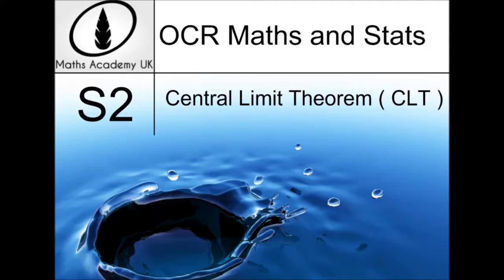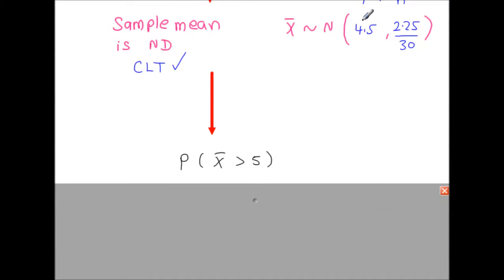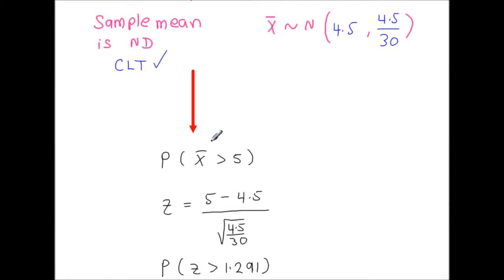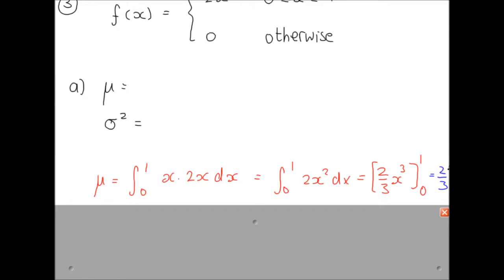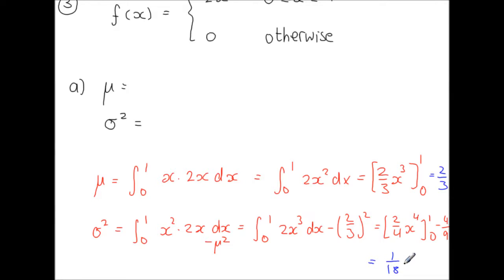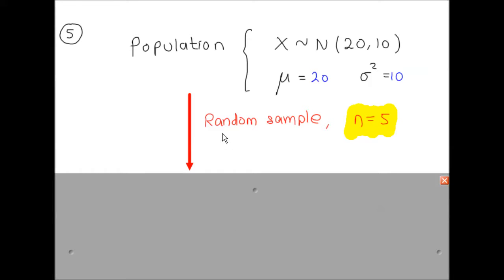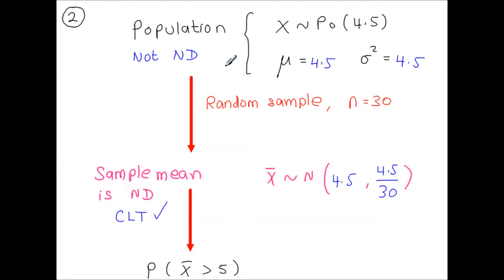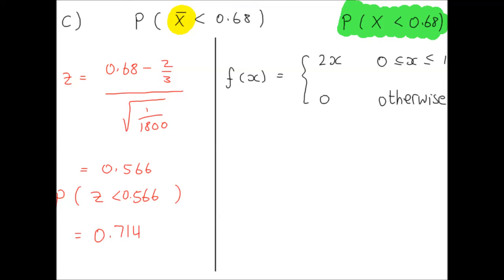S2 - Sampling - The Central Limit Theorem (CLT) - Examples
Examples include populations that are: Binomial, Poisson, Normal and  some pdf of a CRV.